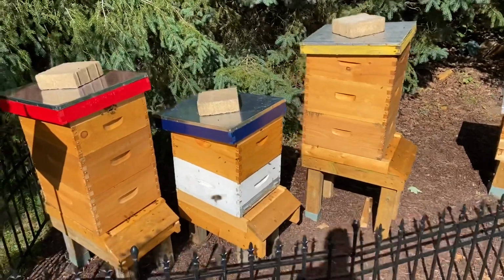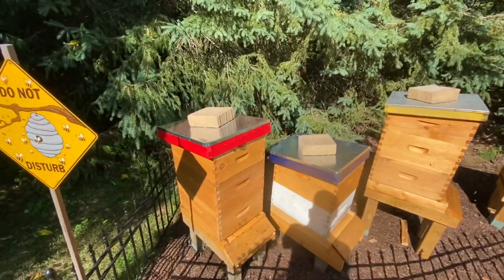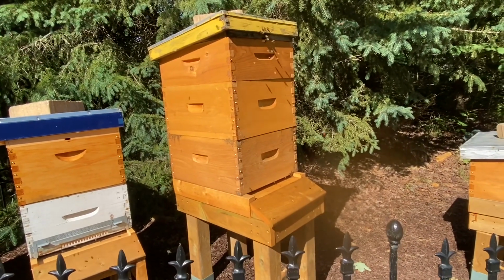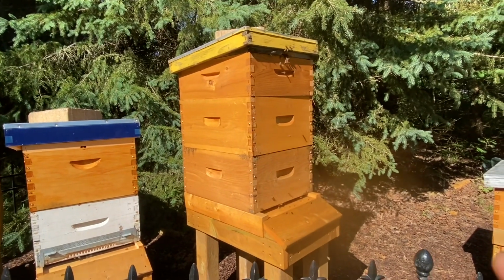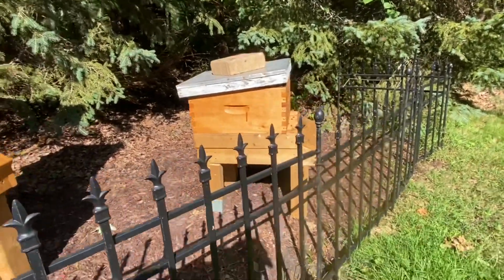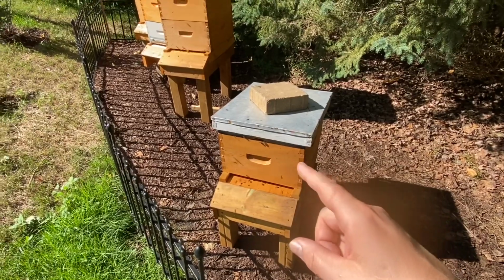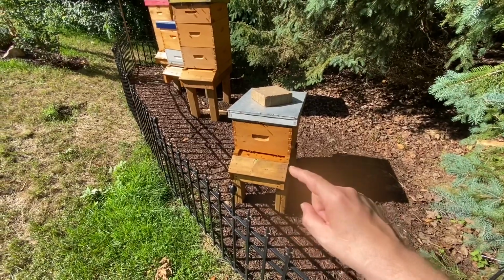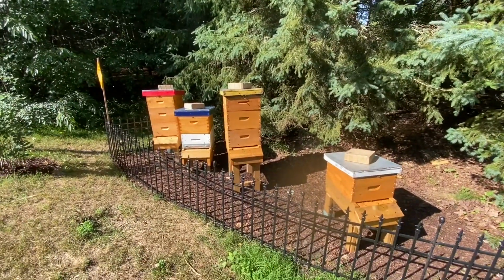Update from the bee yard. July 12; 2020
Showing the aerial trafic typical for late afternoon, explaining my hive setup and a quick update on why I had to get rid of one of my queens.